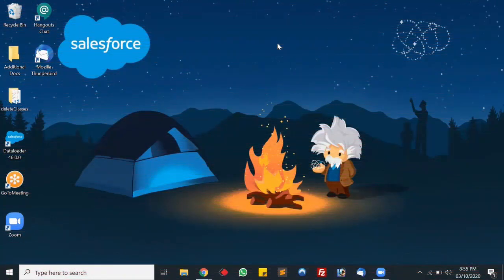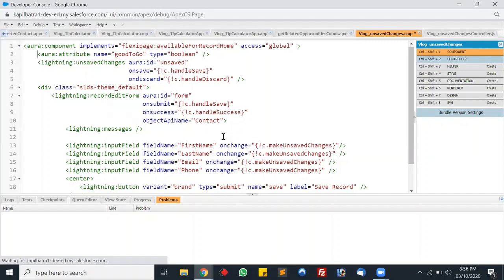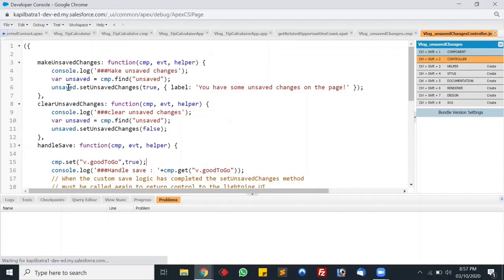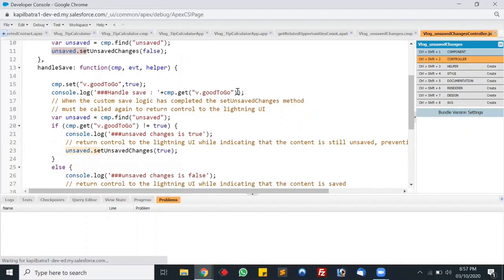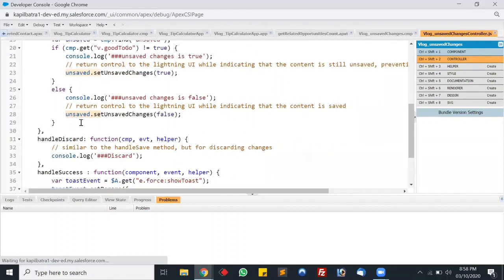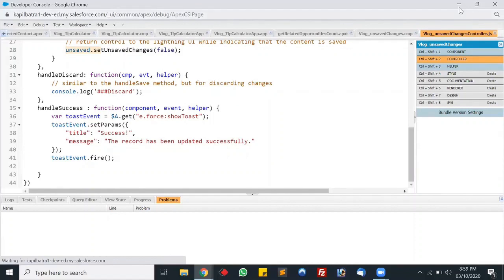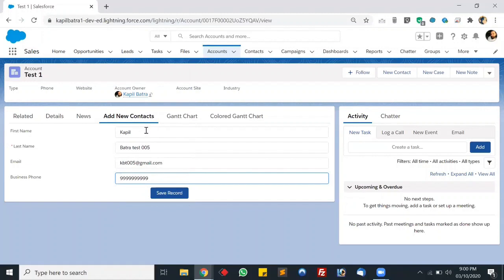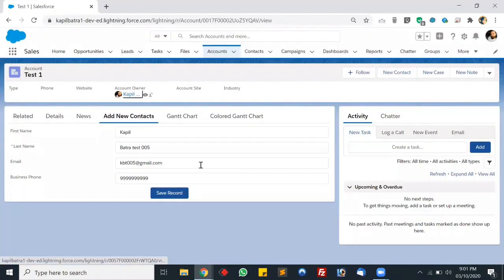What is Lightning Unsaved Changes ? | How and where to use it in Salesforce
In this video you will learn what is Lightning Unsaved Change and how you can use it in your Lightning Components.
I will create a custom lightning component which will having save functionality for new Contacts. On the click of save button I will use the Lightning Unsaved Changes to intimate user if he left any unsaved changes on the page.